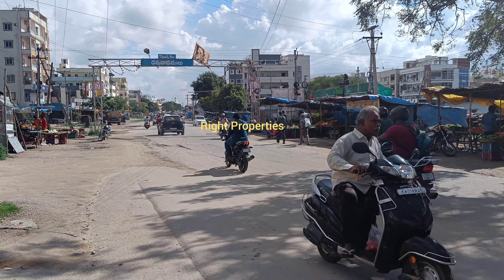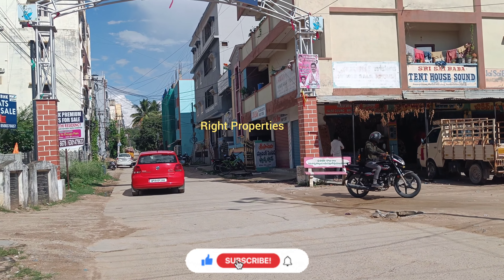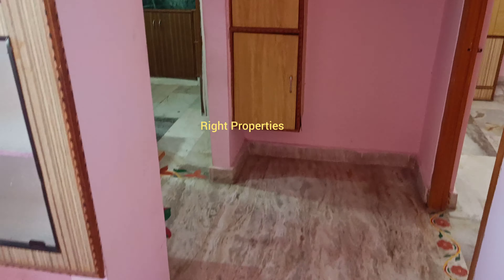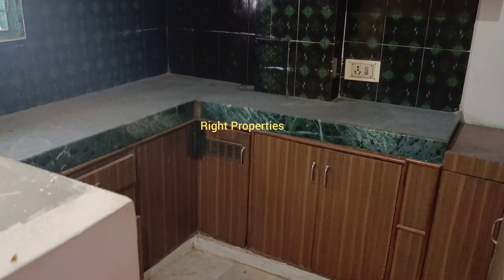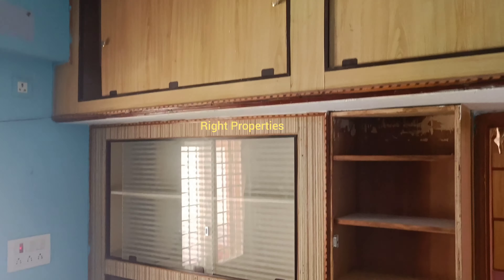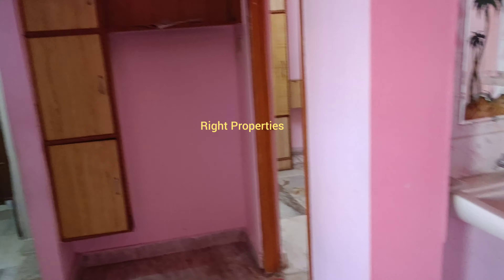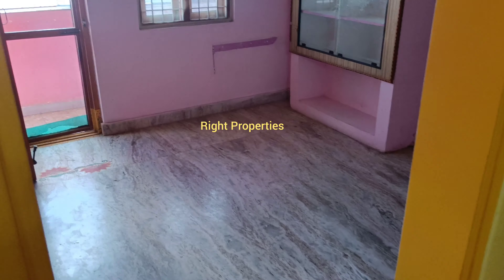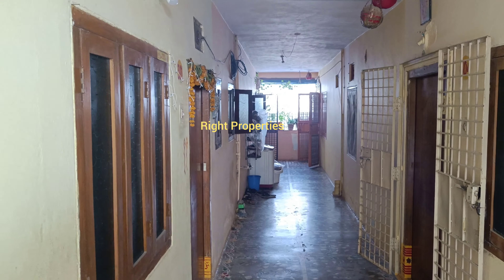33 Lakhs | 2Bhk Flat for Sale | Chandanagar | Miyapur | near by Main Road | Right Properties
Watch Complete Video for Price and Location.
2 BHK Flat for Sale in Chandanagar.
1 and Half Km from Main Road(Highway)
East facing
875 Sqft
25 UDS
3rd Floor
33 Lakhs
Bank Loan Available
11 Years Old
Amenities: Parking, Lift, Watchman.

If your Interested to buy this Property Contact Owner: 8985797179

House for sale in hyderabad
150 sq yards house for sale
3bhk flat for sale in Gated Community, hyderabad
2bhk flat sale in hyderabad
hmda plots for Sale in patancheru
hmda plots for sale
Real Estate Hyderabad
HMDA Apartments for sale
GHMC Approved flats for sale
House for sale in Vizag
House for sale in Patancheru
House for sale in Ameenpur
House for sale in Kukatpally
House for sale in Gajularamaram
2bhk flat for sale in vijayawada, Homes Telangana